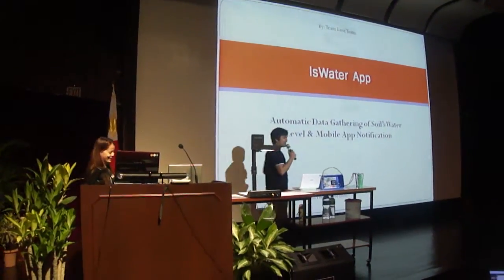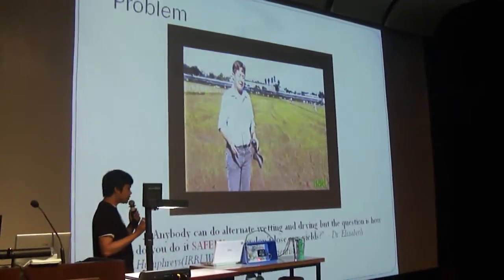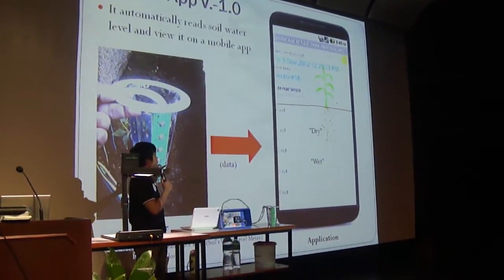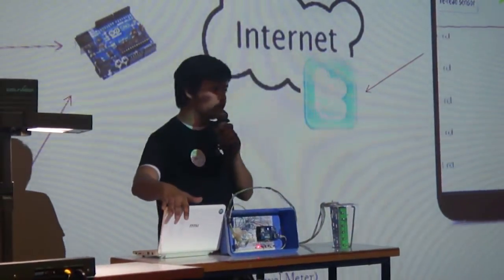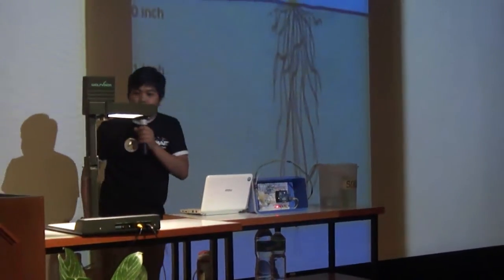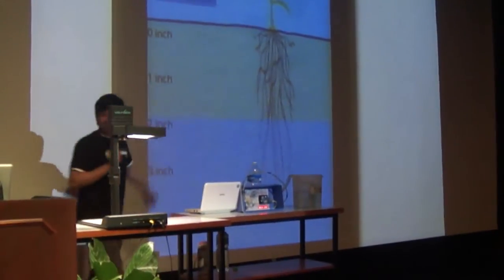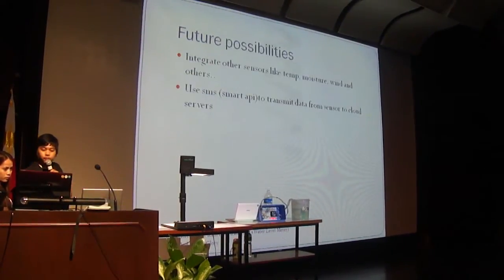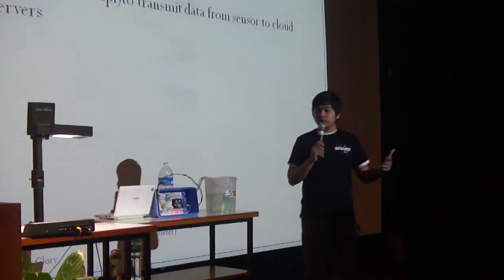9. IRRI-Smart BIGAS Hackathon: Best Research Data Collection App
During a 2-day event (10-11 November 2012), the International Rice Research Institute (IRRI; and wireless services provider Smart Communications, Inc. (Smart; called on all mobile developers to create and pitch Web and/or mobile applications that could be the next big tech push for rice farming.

In celebration of National Rice Awareness Month, IRRI and Smart through its developer community program Smart Developer Network (Smart DevNet; staged the "BIGAS Hackathon", which was a developer event that aimed to churn out apps that can further enhance the impact of rice production technologies.

This video shows the presentation for the Best Research Data Collection App: ISWater.  It features automatic data gathering of a soil's water level using sensors and then notifies farmers/researchers a via mobile app. This was developed by Arvin Orubia, Michelle Aldave, Drexie de Leon, and Cherryl Opon (Team Love).